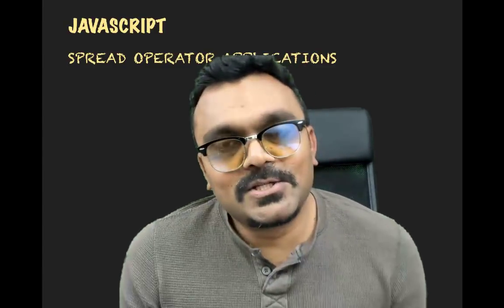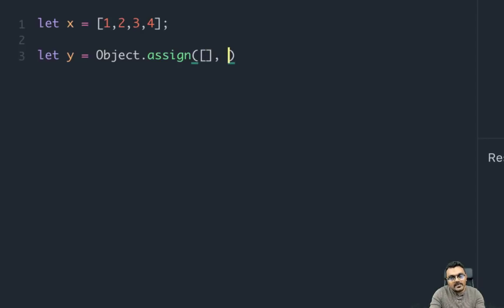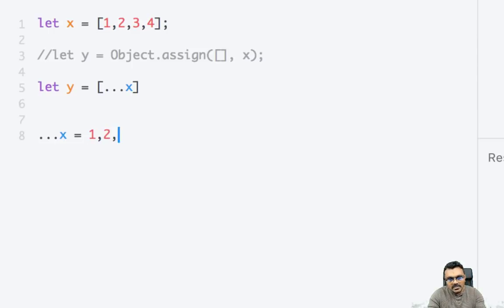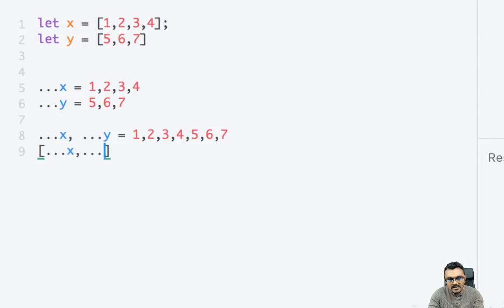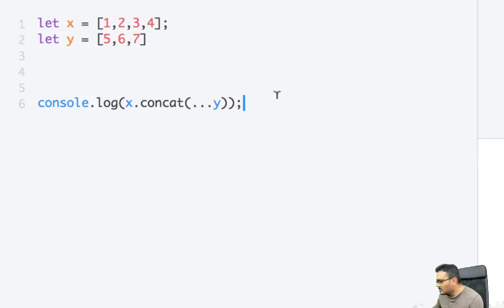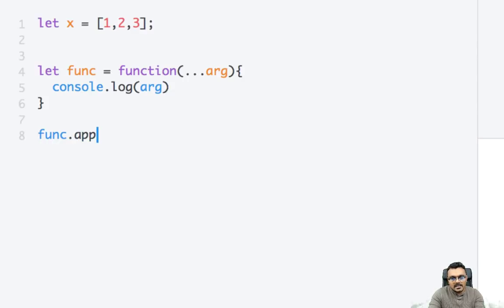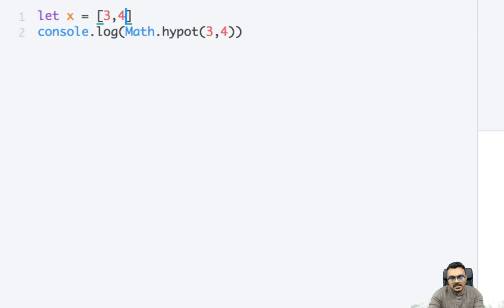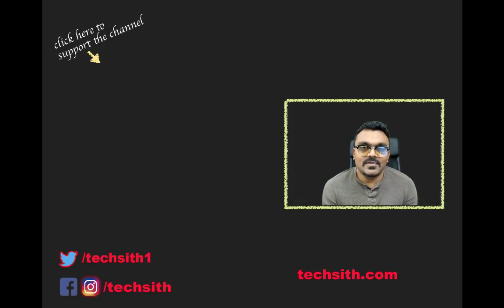Applications of JavaScript Spread Operators Tutorial | ES6 / ES2015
Three utilities of JavaScript ES6 / ES2015 Spread Operators.  Creating a Copy of an array,  Array to Arguments and Arguments to an Array.